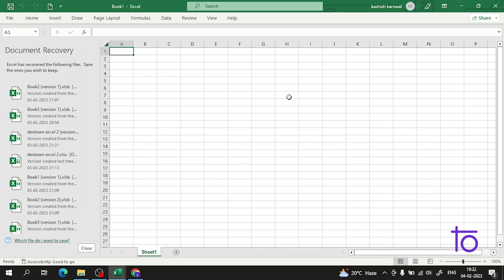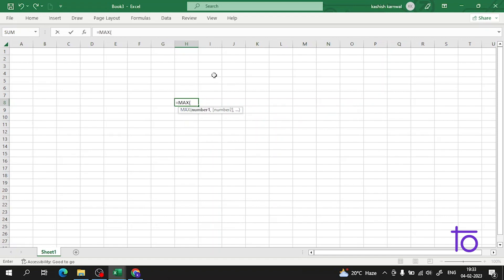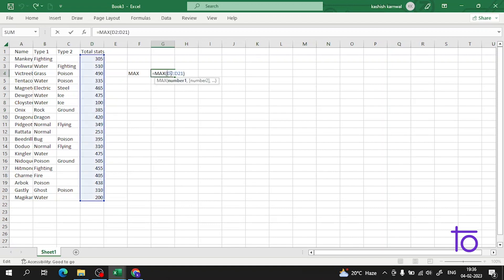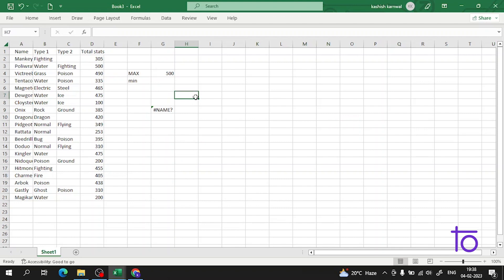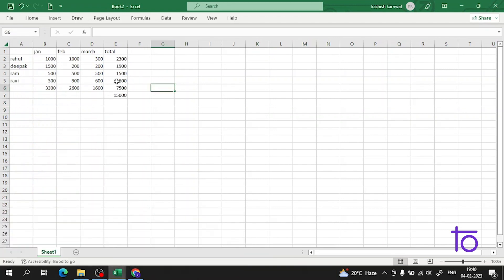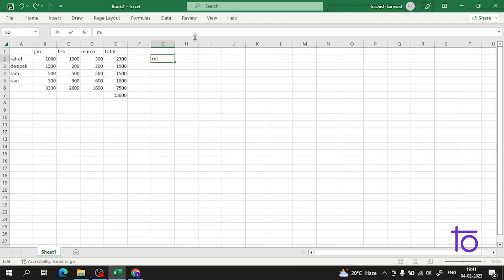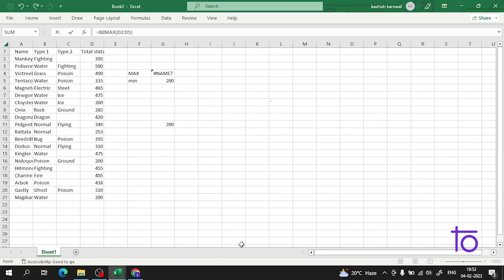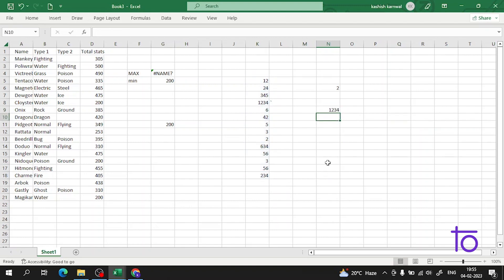Excel MIN & MAX Function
Hello viewers,

In this video, we will learn and understand "MIN & MAX Function in Excel"

Happy Learning,
Team  @DevTownIndia